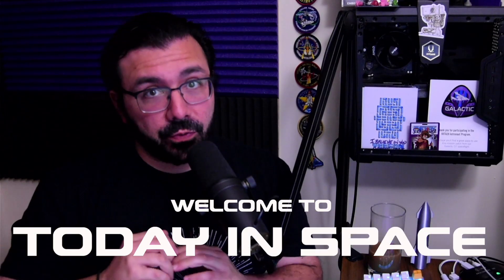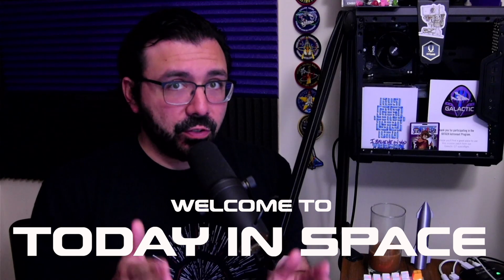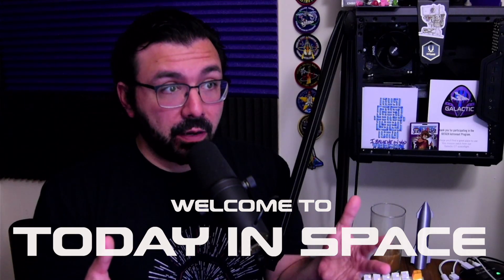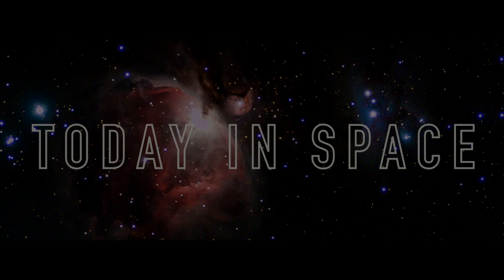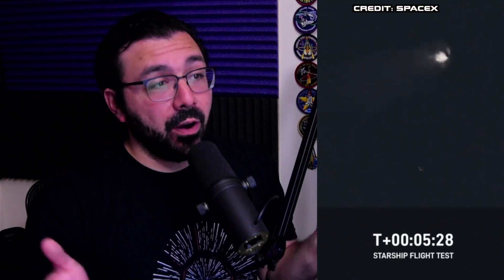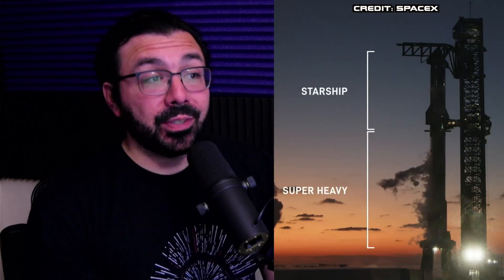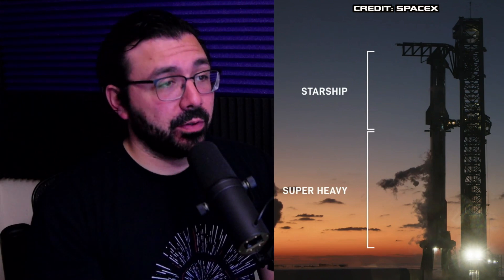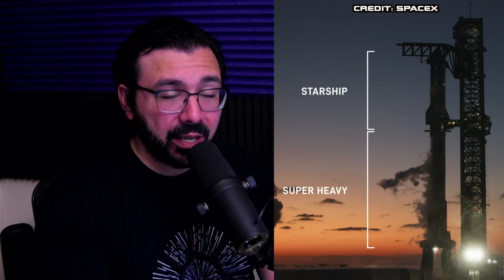SpaceX Starship IFT5 Breakdown | Super Heavy CAUGHT on 1st Try!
Hey there Space Fam we’re back for another episode of Today In Space! We need to review SpaceX’s historic success of Starship’s Flight Test 5, which happened just this past Sunday on October 13th, 2024. They made the impossible possible and gave us a glimpse of what our future looks like going back to the Moon, on to Mars in 2026, and beyond in the future of human space travel. Let's dive right in!

 This week we review some of the top facts from the mission in a lightning round, and then share a launch and landing breakdown! We close with some thoughts after Flight Test 5 showed us the impossible is quite possible, and this had me thinking about the first humans to touchdown on Mars and how Starship will change how we think about the crew selected for such an adventure.

 Topics:

 Starship launch, super heavy booster, liquid oxygen, methane plumes, hot stage separation, Mechazilla catch, 33 Raptor engines, propellant load, Starbase Texas, regulatory approval, boost back burn, lifting lugs, stainless steel, Mars missions, skilled labor

 Timestamps:

00:00 Introduction
01:41 Starship IFT5 Facts Lightning Round
03:05 Details around Launch of Starship & Super Heavy Catch
04:42 Launch Breakdown: Challenges & Successes
07:50 Thoughts on Starship after successful flight test 5
13:47 How Starship will change the game is space
16:15 Closing thoughts and outlook for a fantastic future

 Here's to building a fantastic future - and continued progress in Space (and humanity)!  Spread Love, Spread Science

 Alex G. Orphanos

 AG3D Printing

Support the podcast: • Buy a 3D printed gift from our shop - ag3dprinting.etsy.com • Get a free quote on your next 3D printing project at ag3d-printing.com • Donate at todayinspace.net • Try Magic Mind for added productivity &amp; more well-balance and long lasting caffeine intake